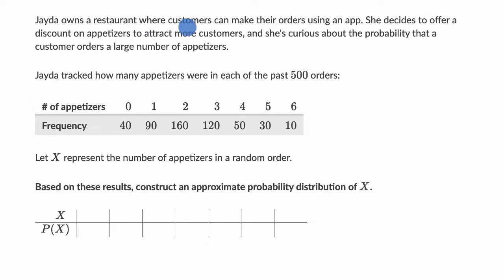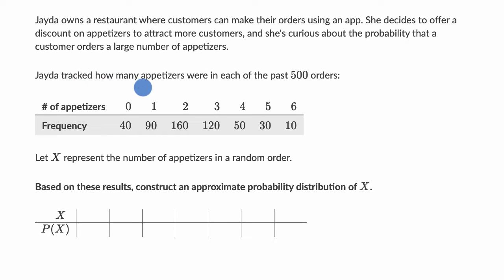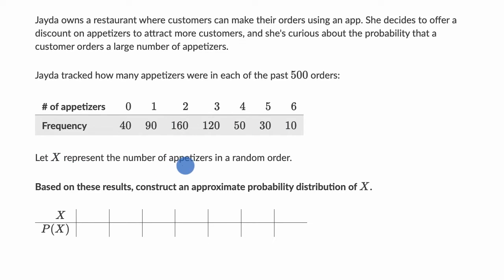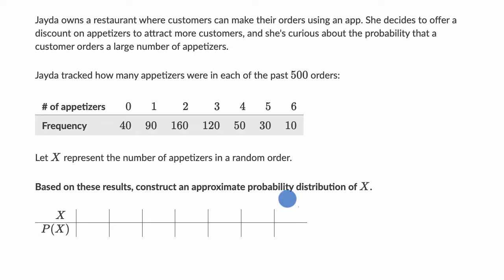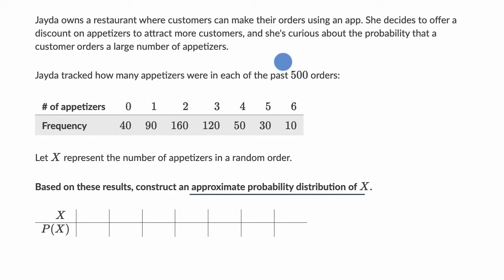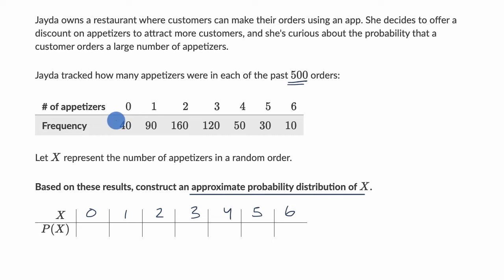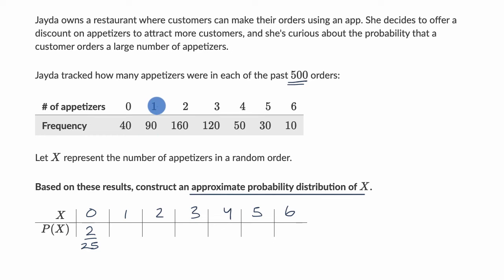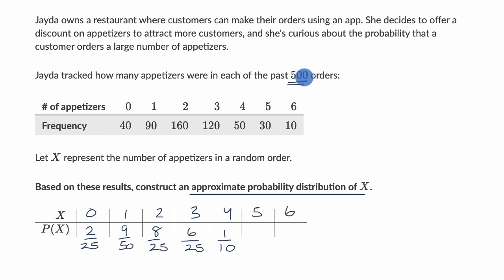Probability distributions from empirical data | Probability & combinatorics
Sal shows how we can approximate a probability distribution by using empirical or observed data.